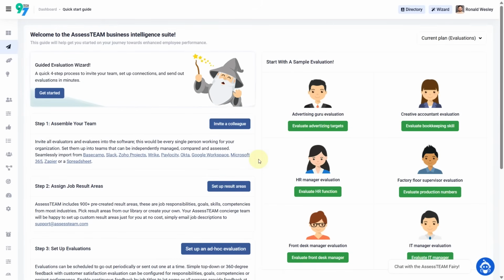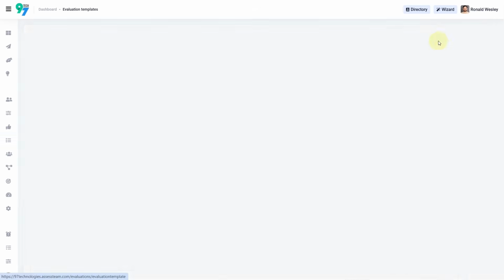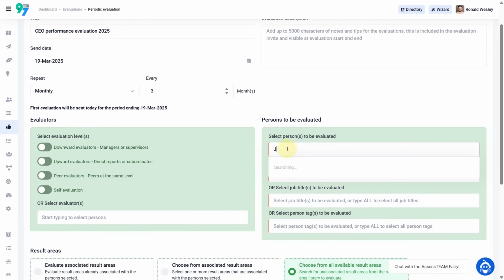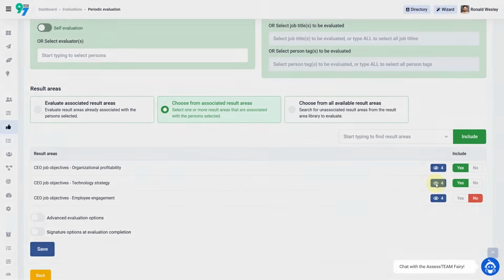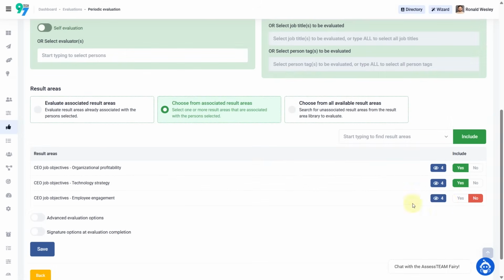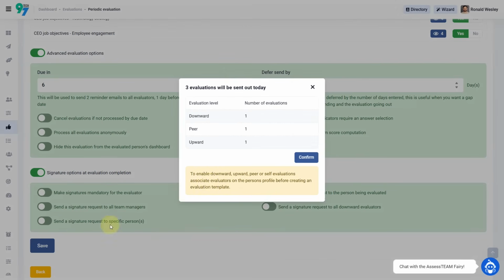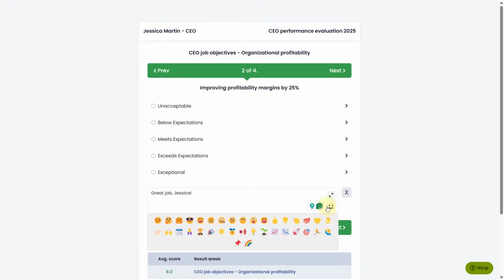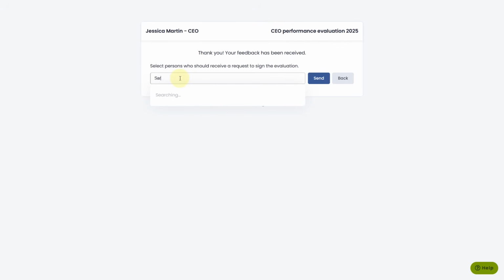CEO Performance Evaluations Made Easy with AssessTEAM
Evaluating your CEO’s performance is a critical yet complex process that requires transparency, strategic alignment, and collaboration across leadership teams. In this video, we walk you through a structured approach to conducting a CEO performance review using AssessTEAM, ensuring data-driven insights and impactful leadership development.

🔍 What You’ll Learn:

✅ How to define CEO-specific KPIs (profitability, innovation, employee engagement & more)
 ✅ The role of board members, CTOs, and HR leaders in the evaluation process
 ✅ How to customize and conduct CEO performance evaluations with AssessTEAM
 ✅ How to analyze feedback, identify trends, and drive continuous leadership improvement

With AssessTEAM, you can easily customize evaluations, gather balanced feedback from key stakeholders, and generate actionable insights to support your CEO’s growth and organizational success.

⏰ Timecodes:
 00:00 - Introduction to evaluating CEO performance and key stakeholders involved
 00:30 - Defining KPIs for CEO responsibilities and their strategic importance
 00:56 - Initiating the evaluation process using AssessTEAM
 02:40 - Conducting digital evaluations and strategic feedback
 03:05 - Conclude and finish evaluation data and share insights with the chairperson
 03:50 - Collaborating on improvement plans and reinforcing leadership development